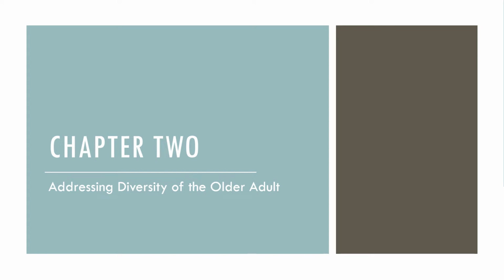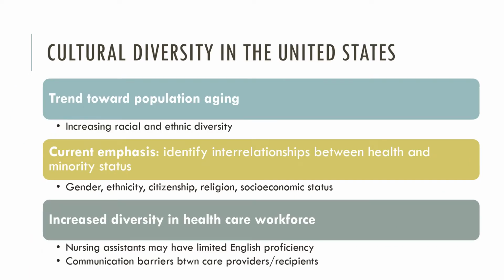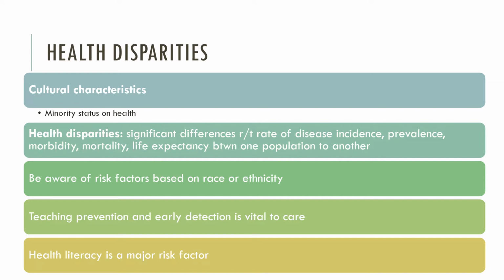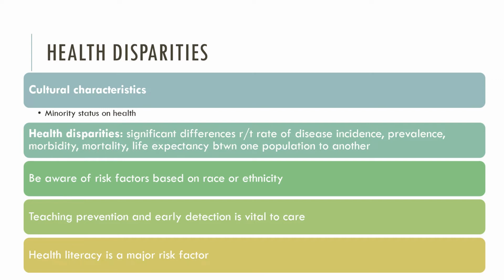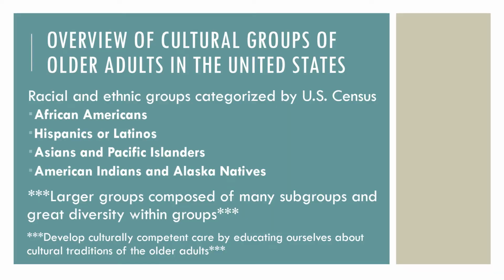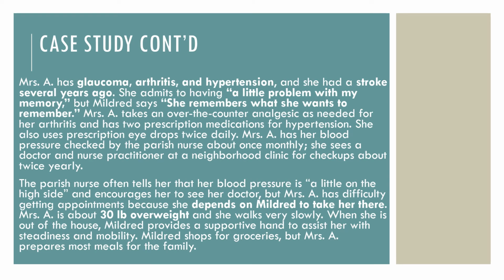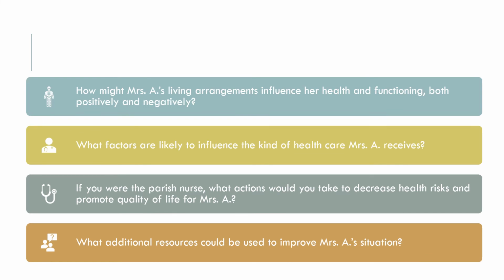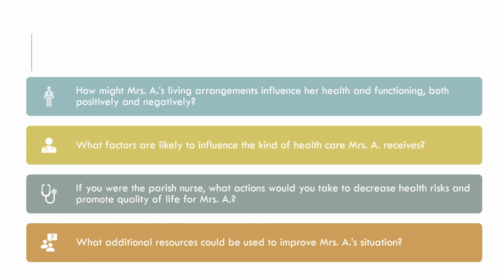Chapter 2: Diversity in the Older Adult